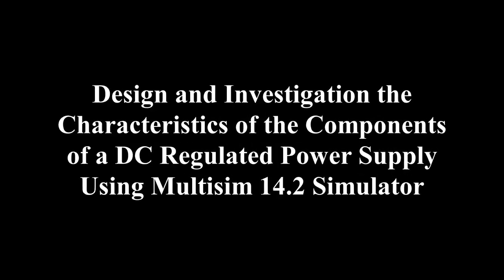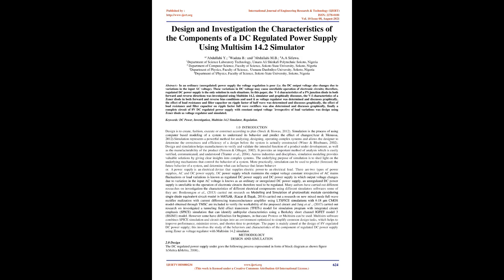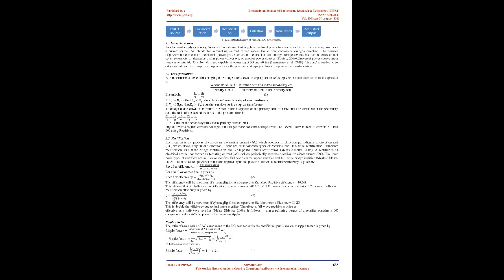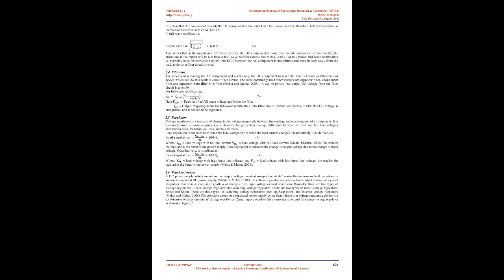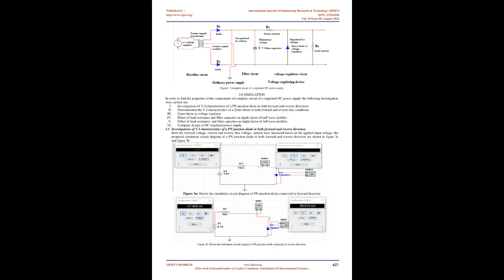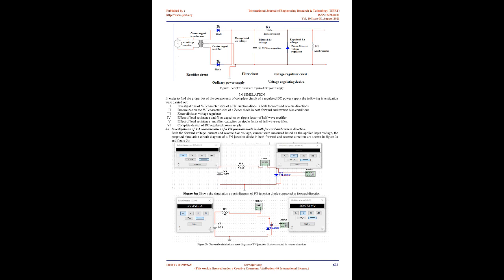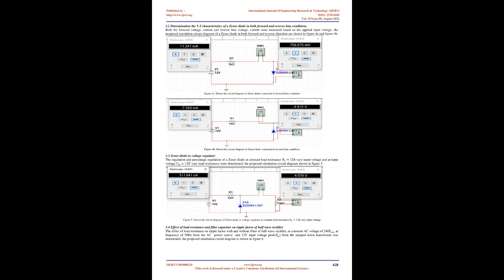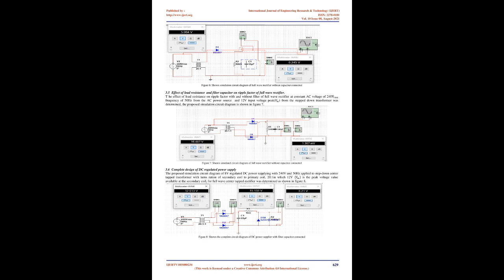Design and Investigation the Characteristics of the Components of a DC Regulated Power Supply.......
👇Download Article👇

IJERTV10IS080234
Design and Investigation the Characteristics of the Components of a DC Regulated Power Supply Using Multisim 14.2 Simulator

 Abdullahi Y , Wadata B , Abdullahi M. B , A. A Sifawa

In an ordinary (unregulated) power supply the voltage regulation is poor (i.e. the DC output voltage also changes due to variations in the input AC voltage). These variations in DC voltage may cause unreliable operation of electronic circuits; therefore, regulated DC power supply is the only solution in such situations. In this paper, the V-I characteristics of a PN junction diode in both forward and reverse directions was investigated using Multisim 14.2, simulator and graphically discusses, the V-I characteristics of a Zener diode in both forward and reverse bias conditions and used it as voltage regulator was determined and discusses graphically, the effect of load resistance and filter capacitor on ripple factor of half wave was determined and discusses graphically, the effect of load resistance and filter capacitor on ripple factor full wave rectifiers was also determined and discusses graphically, finally a complete circuit of 8V DC regulated power supply with constant output voltage `irrespective of load variations was design using Zener diode as voltage regulator and simulated.